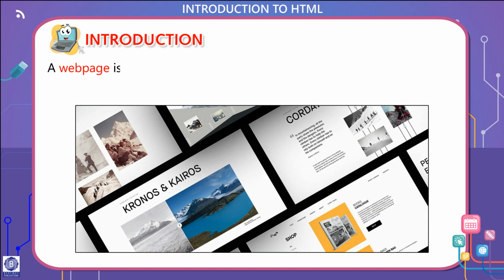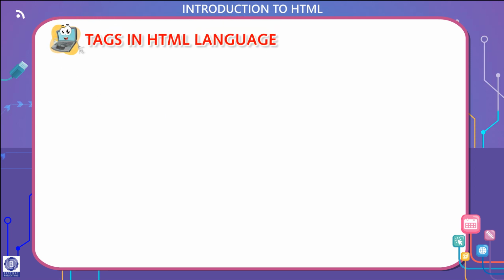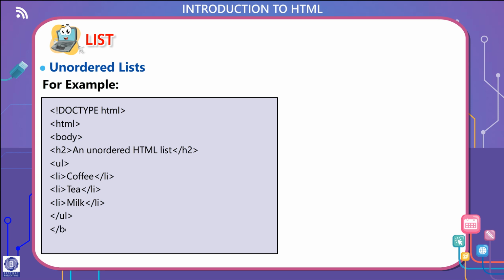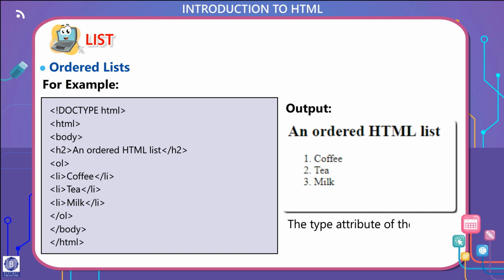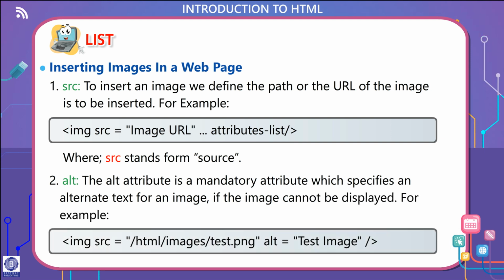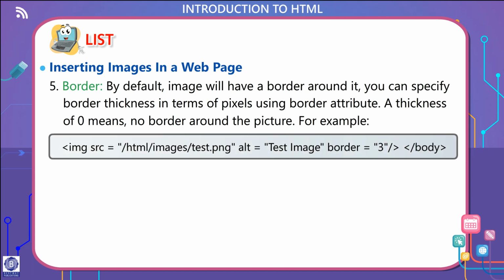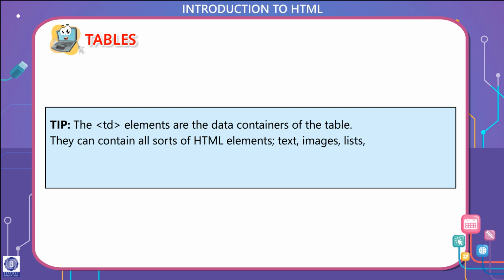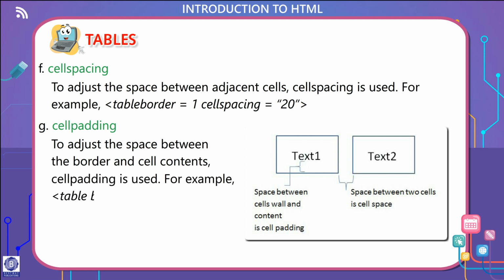E-CODE (Computer) || class 6 || chapter 6 || INTRODUCTION TO HTML